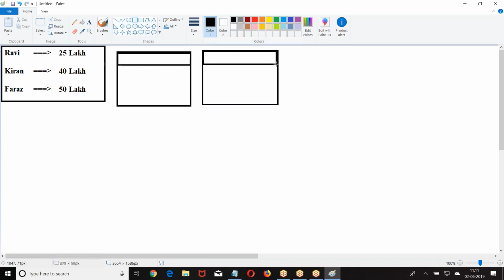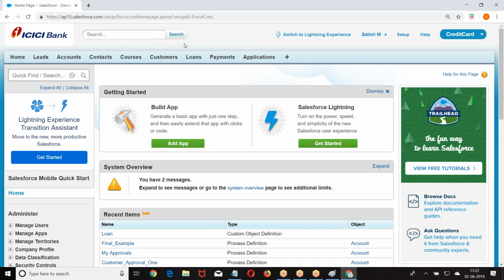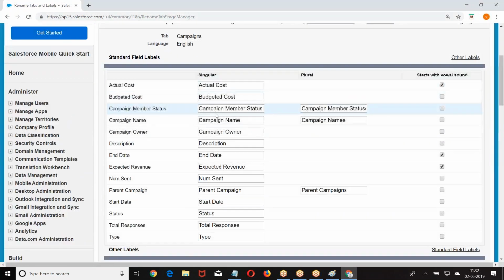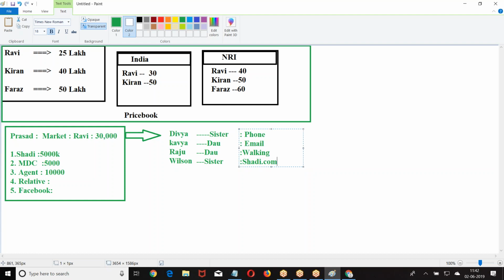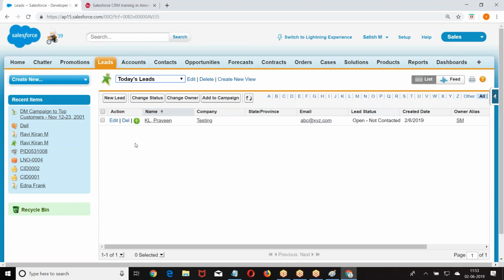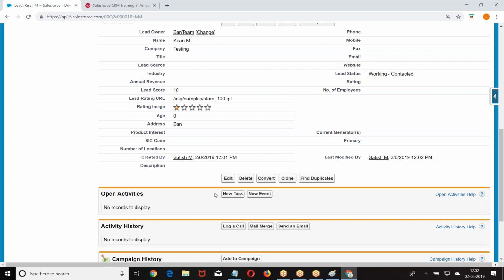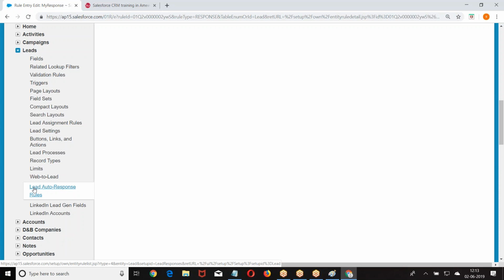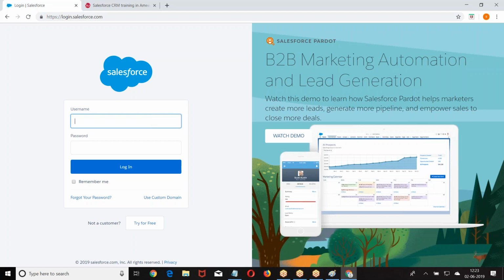4 4 Standard Objects || Salesforce || Salesforce Online Training